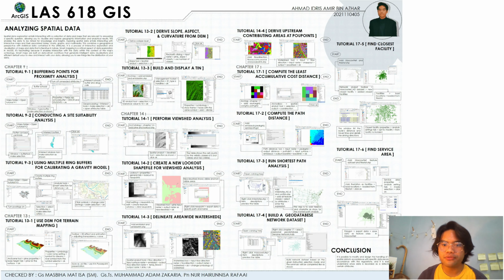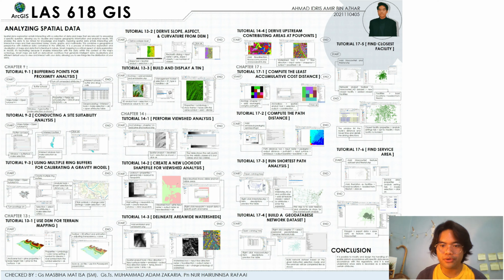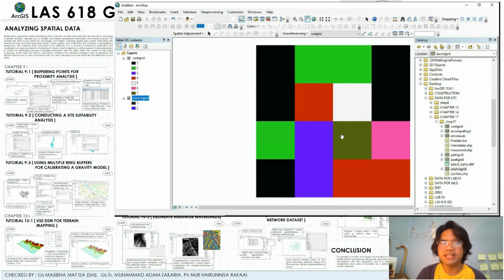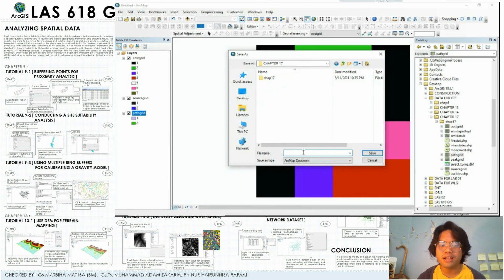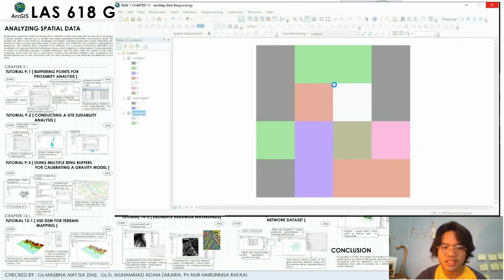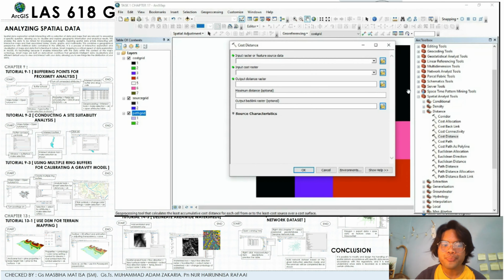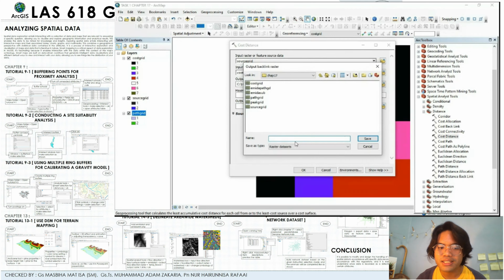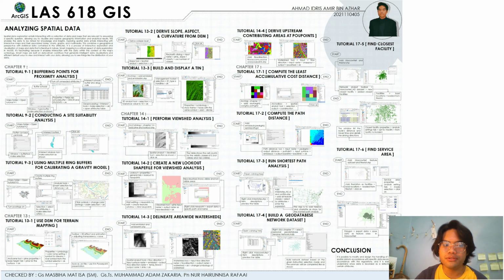LAB 03 [ ArcGis ] Semester 5 by IDRIS AZHAR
selected chapter of GIS board LAB 03
+ Chapter 9 ( tutorial 9-1 until 9-3 )
+ Chapter 13 ( tutorial 13-1 until 13-3 )
+ Chapter 14 ( tutorial 14-1 until 14-4 )
+ Chapter 17 ( tutorial 17-1 until 17-6 )